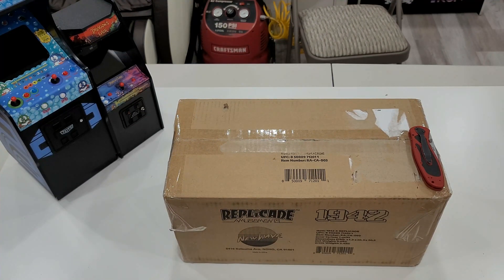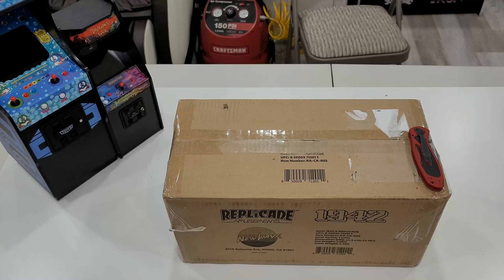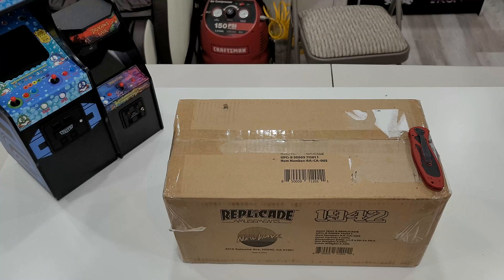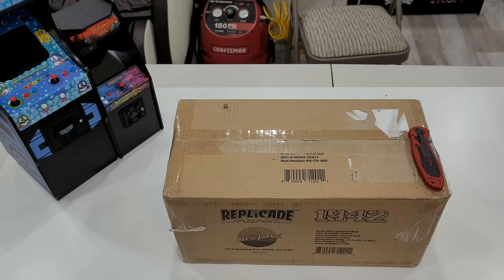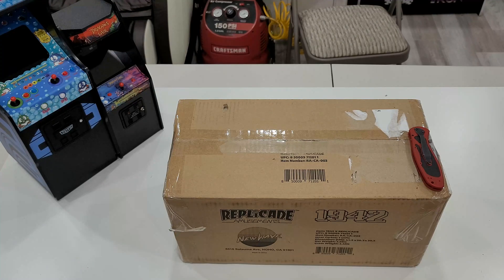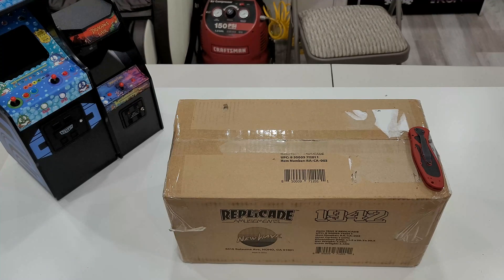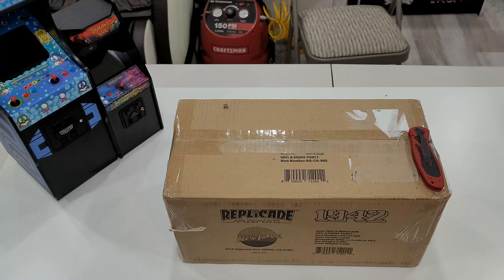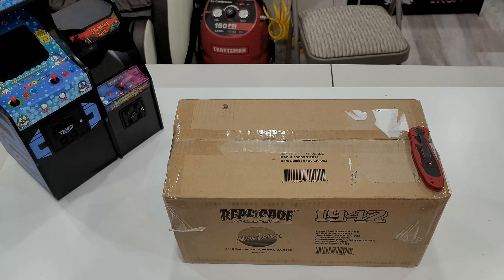New Wave Toys Replicade Capcom 1942 Miniature Arcade Machine!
New Wave Toys latest Replicade Miniature Arcade Machine.
From Capcom, 1942 which also includes 1943 and a second player controller!
I hope to get more of these little miniatures and unbox and do quick reviews.